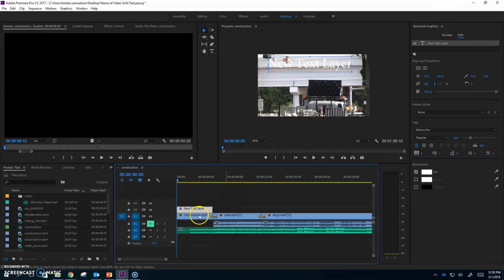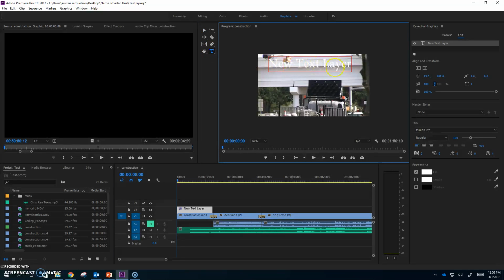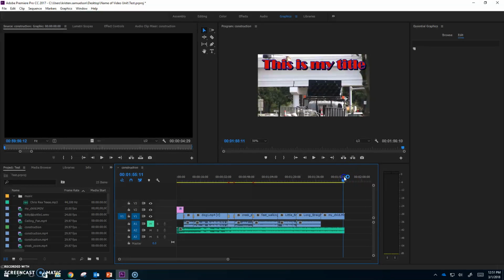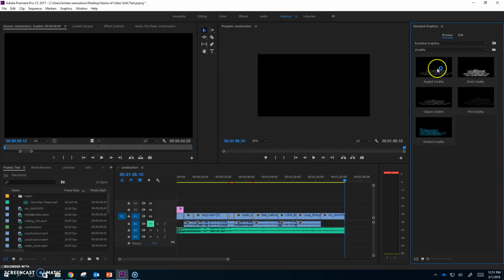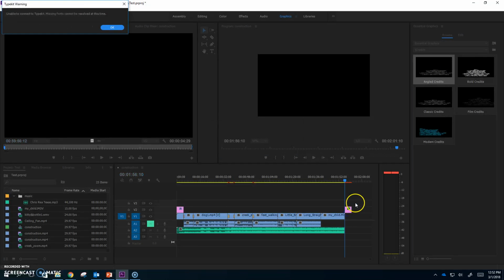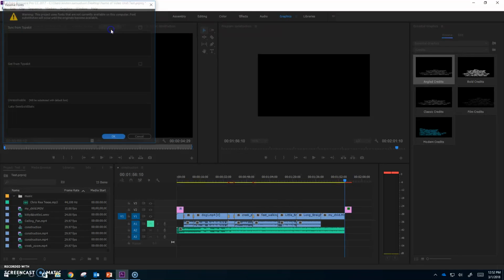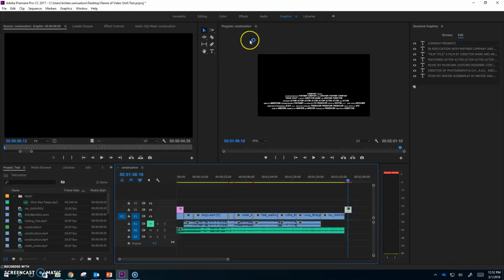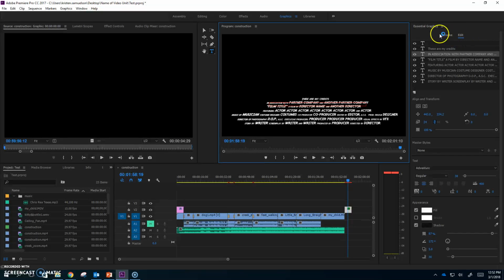Premiere Pro CC 2017 Title and Credits